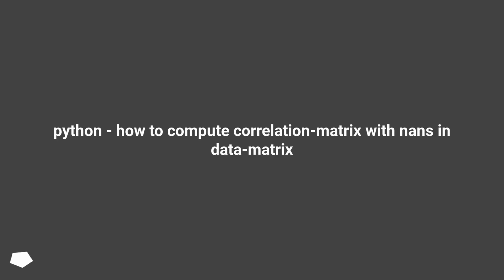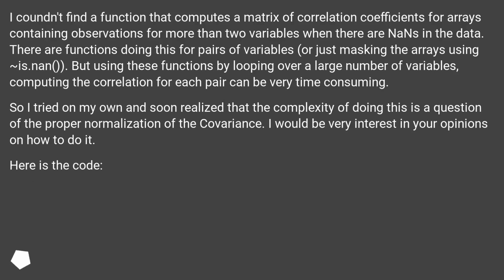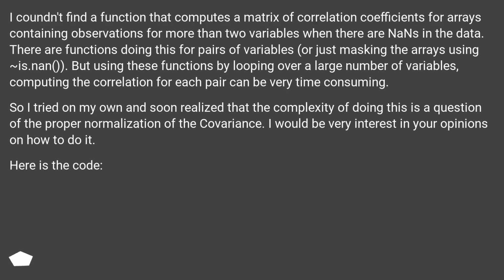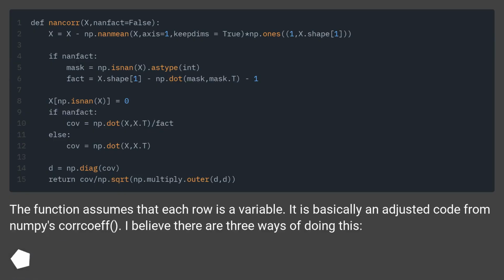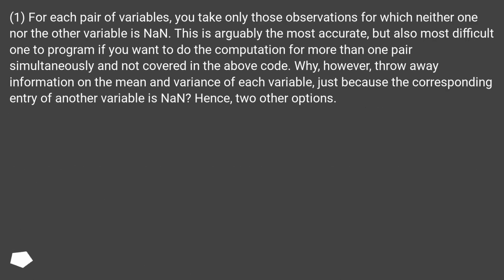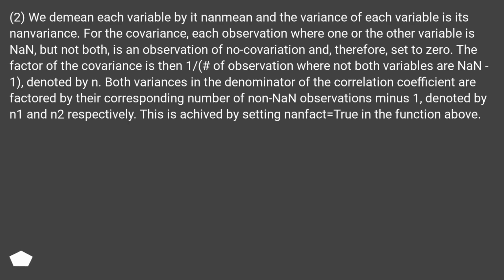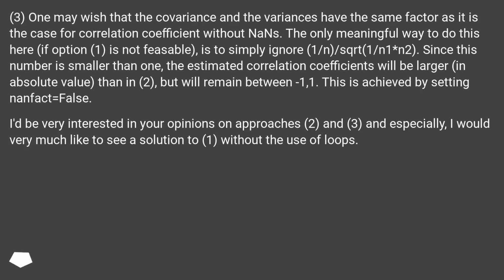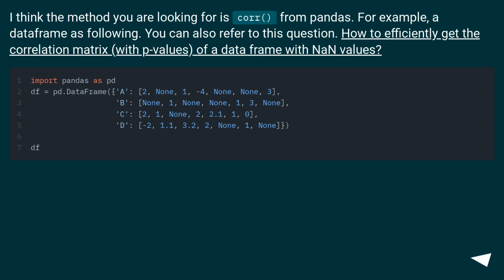python - how to compute correlation-matrix with nans in data-matrix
Chapters
00:00 Question
03:44 Accepted answer (Score 13)
04:39 Thank you

Accepted answer links:
[How to efficiently get the correlation matrix (with p-values) of a data frame with NaN values?]